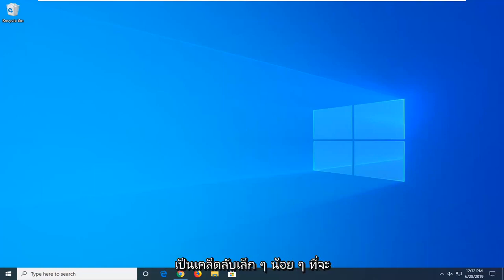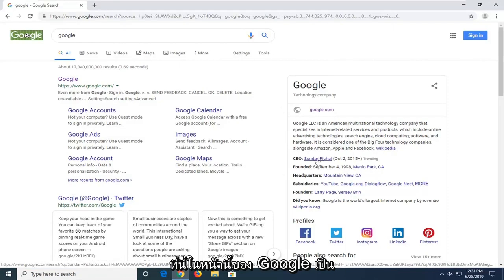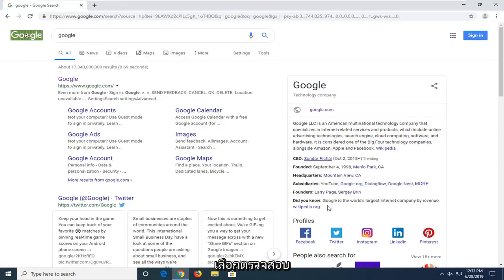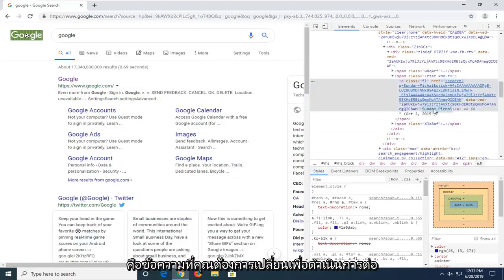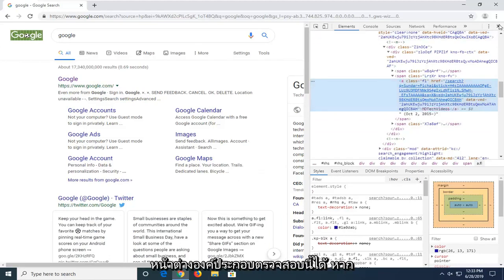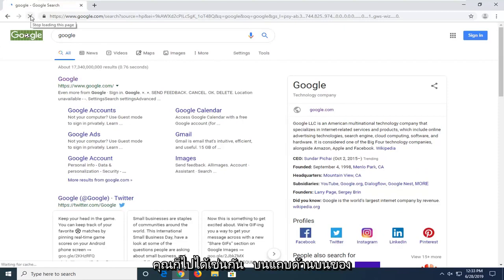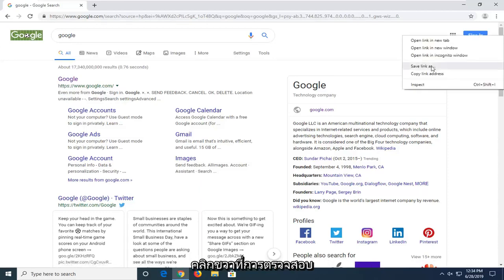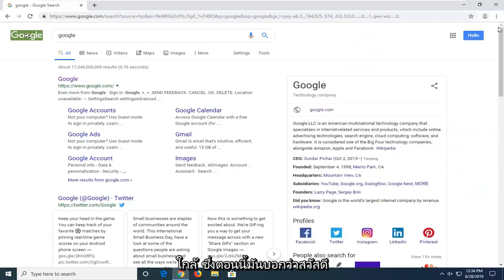วิธีแก้ไขข้อความบนเว็บไซต์ใด ๆ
วิธีแก้ไขหน้าเว็บ/เปลี่ยนข้อความในเบราว์เซอร์ของคุณ [บทช่วยสอน]

โดยปกติเมื่อแก้ไขหน้าเว็บ เราจะใช้เครื่องมือแก้ไขเฉพาะ เช่น Adobe Dreamweaver, CoffeeCup, Bluefish หรือเครื่องมือพัฒนาอื่นๆ แต่ถ้าเราแค่ระดมสมองหรืออยากลองทำอะไรบนหน้าสดล่ะ เราสามารถคัดลอกหน้าในเครื่องมือที่เราเลือกและลองเล่นดู หรือเราสามารถทำได้ภายในเว็บเบราว์เซอร์ของเรา บทช่วยสอนนี้จะแสดงวิธีแก้ไขหน้าเว็บในเบราว์เซอร์ของคุณ

วิธีแก้ไขหน้าเว็บ
วิธีแก้ไขหน้าเว็บด้วยองค์ประกอบตรวจสอบ
วิธีแก้ไขหน้าเว็บใน chrome
วิธีแก้ไขหน้าเว็บโดยใช้องค์ประกอบตรวจสอบ
วิธีแก้ไขหน้าเว็บชั่วคราว

เรียกว่าเครื่องมือสำหรับนักพัฒนาซอฟต์แวร์ Firefox เรียกคุณลักษณะ Inspect Element ในขณะที่ Chrome เรียกว่า Inspect ไม่ว่าจะด้วยวิธีใด วิธีหนึ่งที่เบราว์เซอร์จะมองเห็นเบื้องหลังการออกแบบของคุณ และดูโค้ดที่ขับเคลื่อนมัน คุณลักษณะนี้ค่อนข้างรู้จักกันดีและใช้กันอย่างแพร่หลาย สิ่งที่ไม่ค่อยเป็นที่รู้จักมากนักคือความสามารถในการเปลี่ยนแปลงโค้ดนั้นได้ทันที